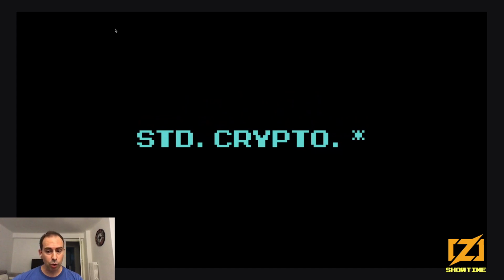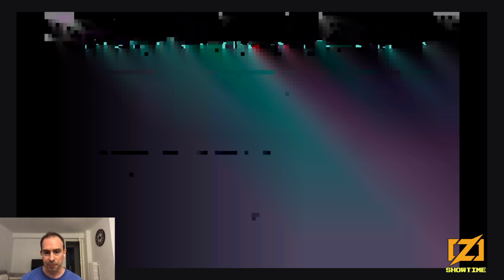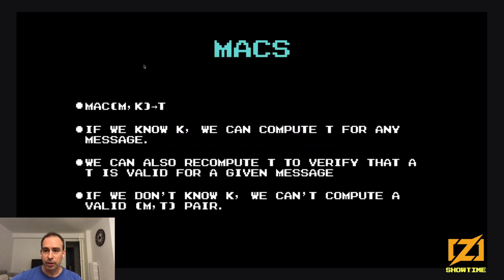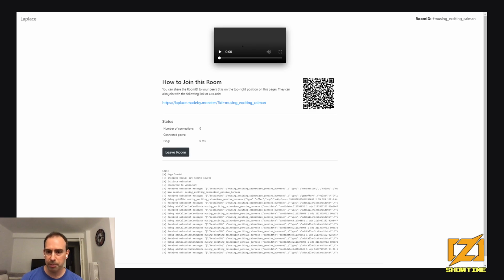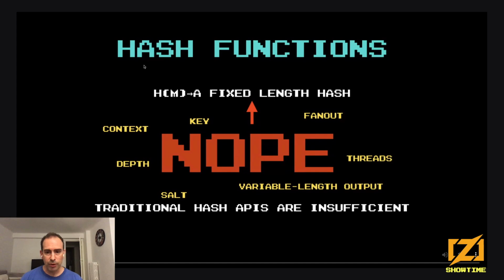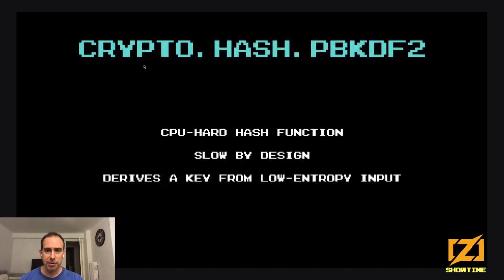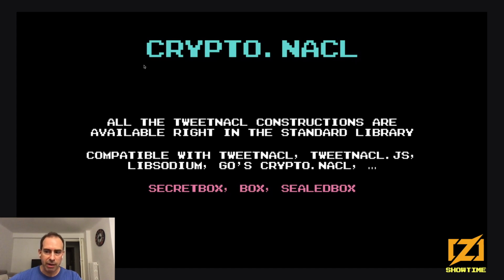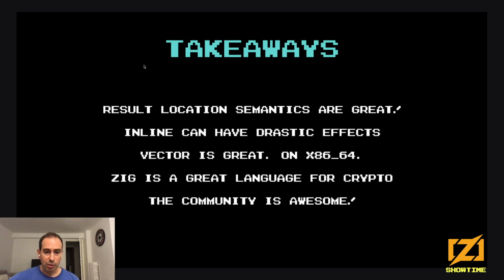A tour of std.crypto in Zig 0.7.0 - Frank Denis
0:00 Title
0:30 Talk
52:12 Interview